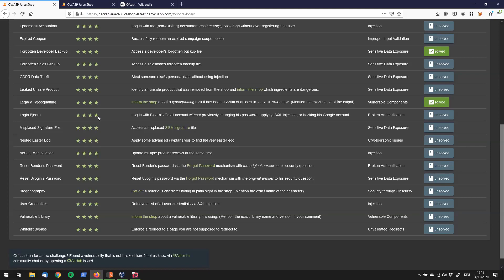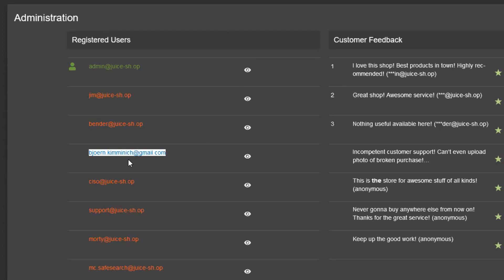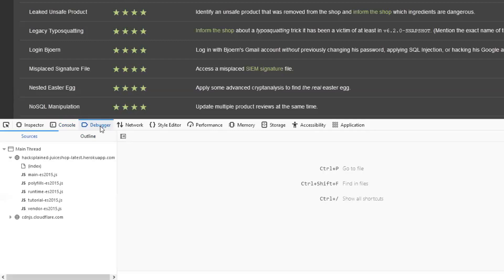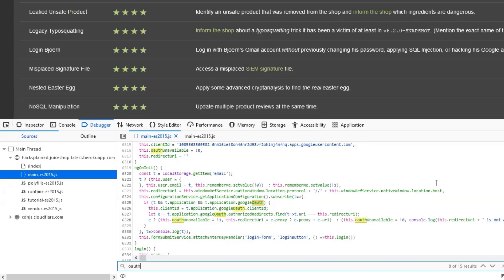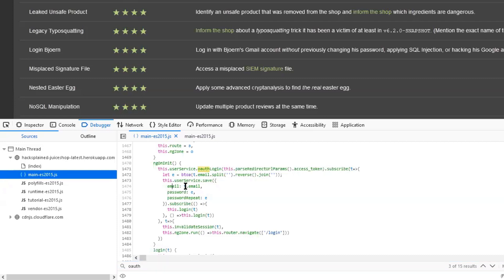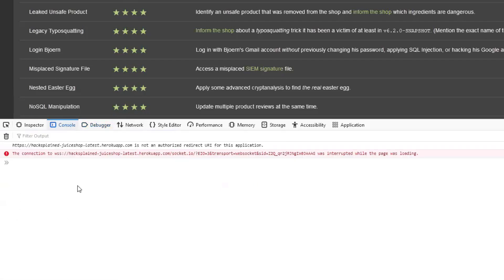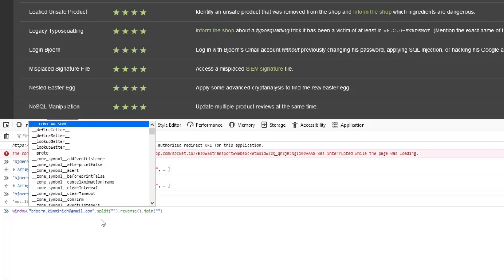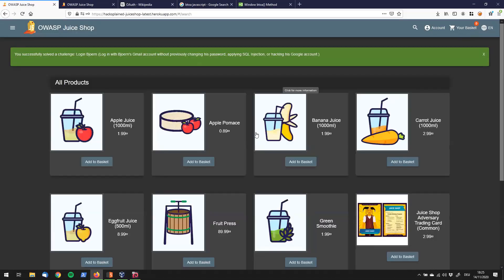★★★★ Login Bjoern (Broken Authentication)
Log in with Bjoern's Gmail account without previously changing his password, applying SQL Injection, or hacking his Google account.